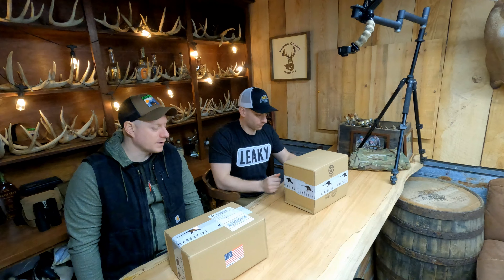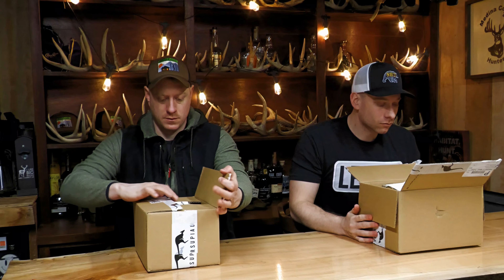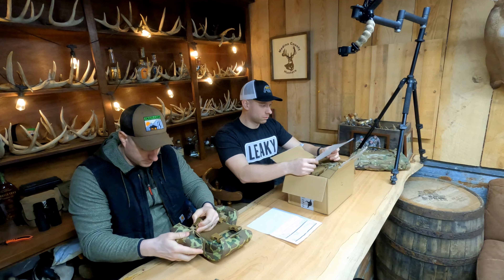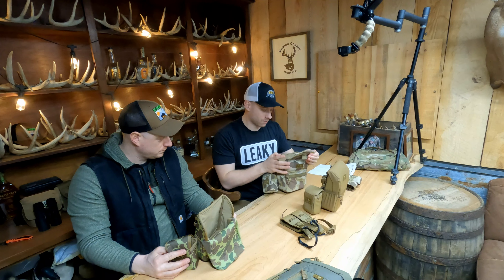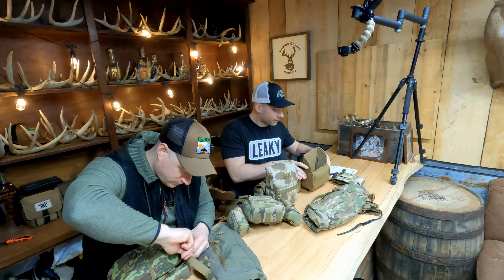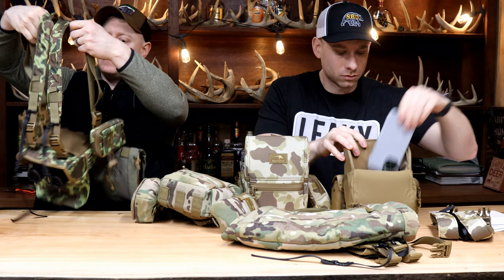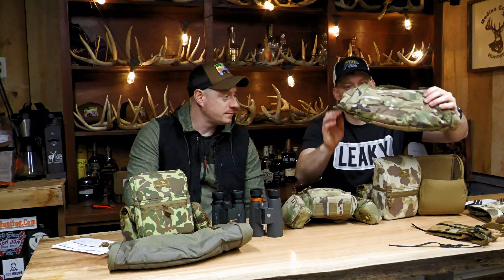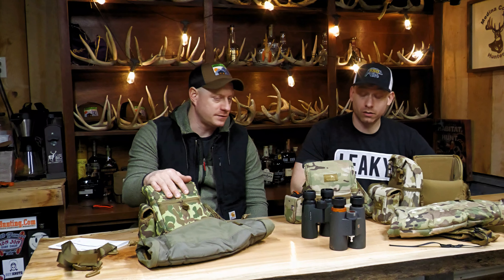Brand New Marsupial Gear Binocular Harness Colors Unboxing! | SBO Unboxed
We unbox 3 brand new Marsupial Gear Binocular Harness systems in there new colors! A new feature here from Siman Brothers Outdoors, the UNBOXED series!

Amazon Link For Purchase

Siman Brothers Outdoors has been producing honest, real life hunting and fishing content since 2009. We share our outdoors adventures in a semi-live format and tell the story as it happened, no embellishment or reenactments. Born and raised in Northeast Ohio and working as tradesman, our crews travel the country year round hunting and fishing both private and public lands always in DIY fashion.